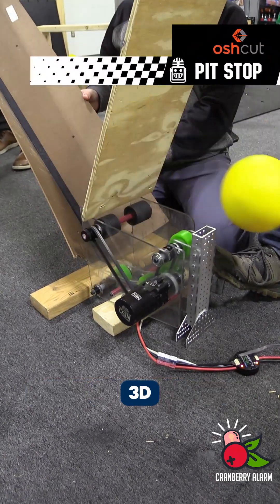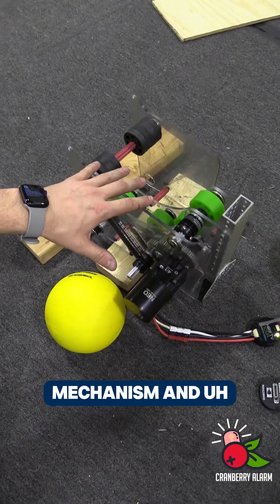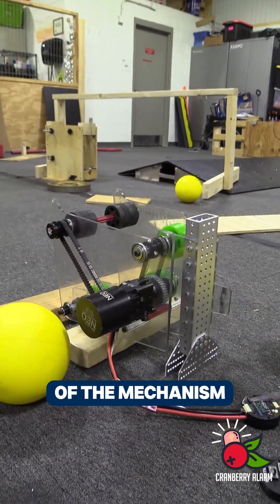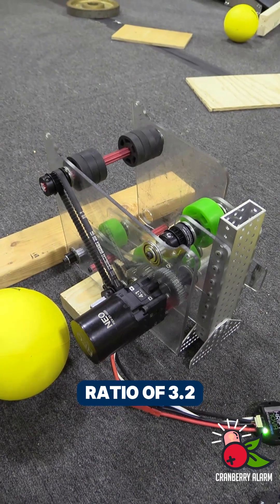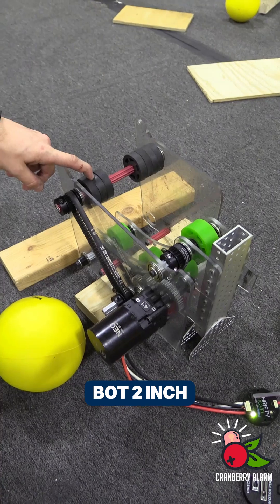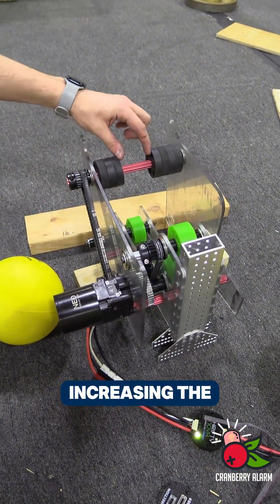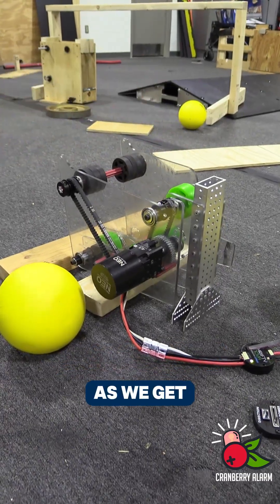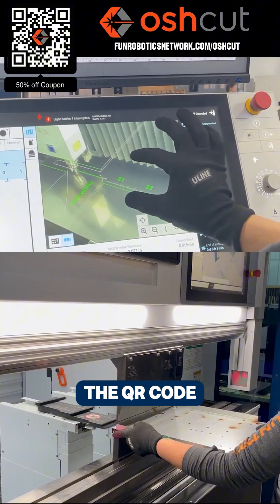⚙️ Ri3D Cranberry Alarm | Fuel Kicker Explained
Cranberry Alarm breaks down their fuel kicker mechanism, showing how REBUILT fuel game pieces move cleanly from the hopper into the turret. A simple, effective transfer solution explained in this Ri3D Snapshot.